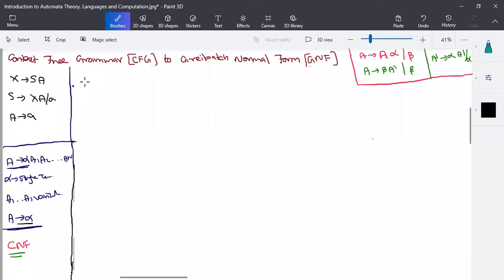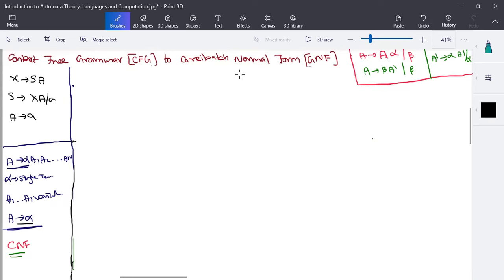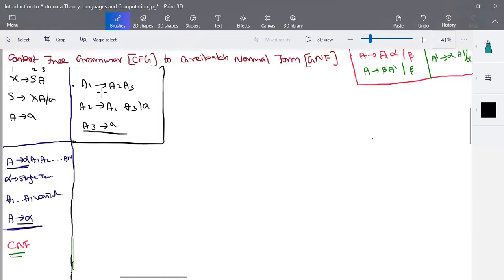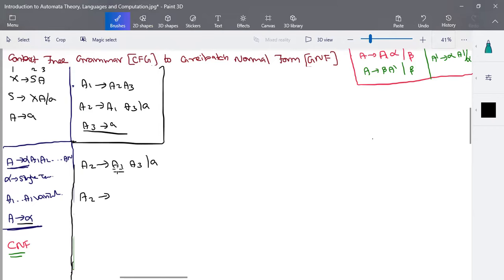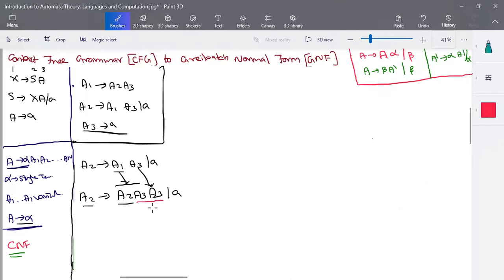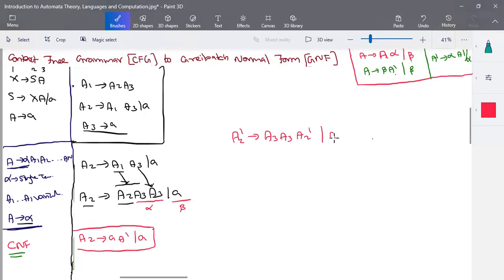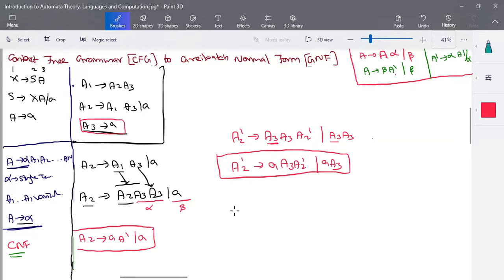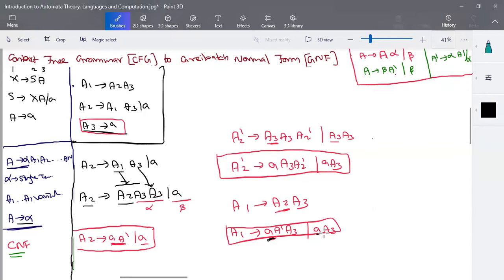Theory of Computation – Example 2: Greibach Normal Form by Deeba Kannan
In this lecture, provides Example 2 on converting a Context-Free Grammar (CFG) into Greibach Normal Form (GNF). This example demonstrates the practical steps involved in the conversion process, helping you understand the transformation with clarity.

Topics Covered:

Quick Recap of Greibach Normal Form (GNF)

Step-by-Step GNF Conversion for a New CFG Example

Handling Different Grammar Types in GNF Conversion

Significance of GNF in Computation Theory

Practical Tips for Effective GNF Conversion